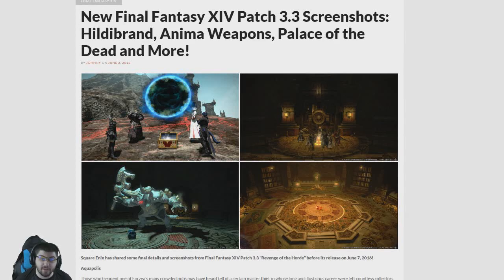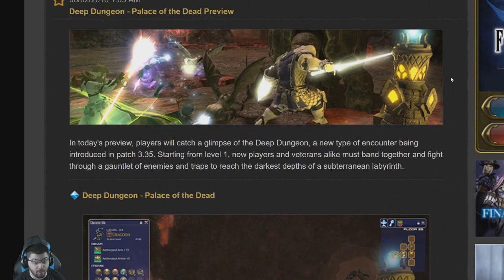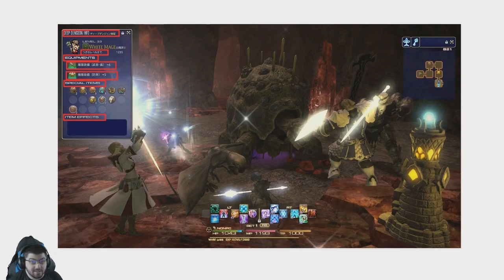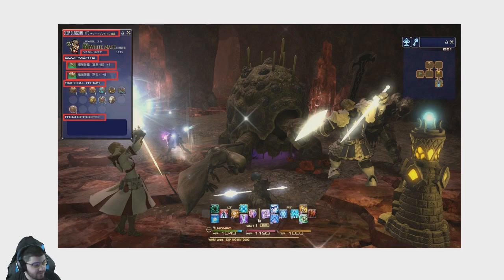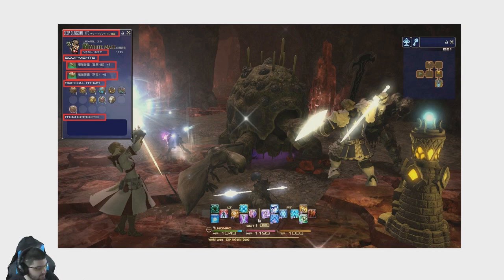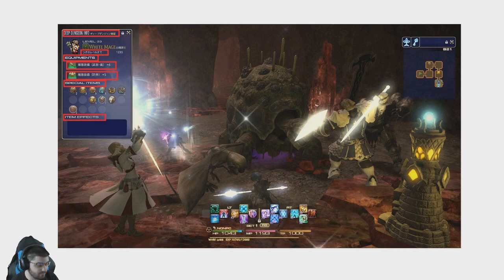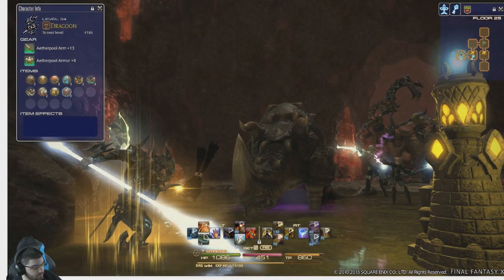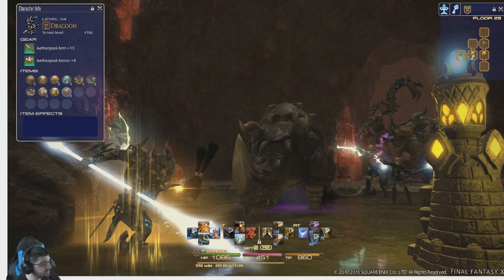FFXIV Heavensward: XIV Dungeoneering?! Palace of the Dead Details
Title says it all. Enjoy!